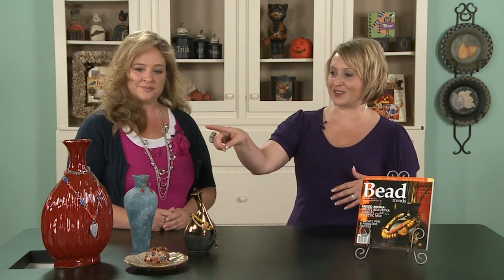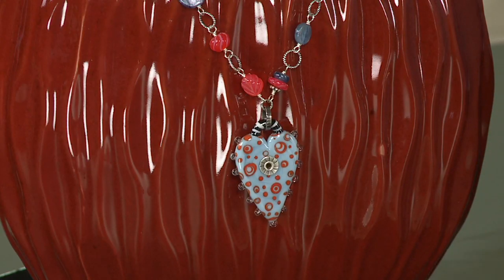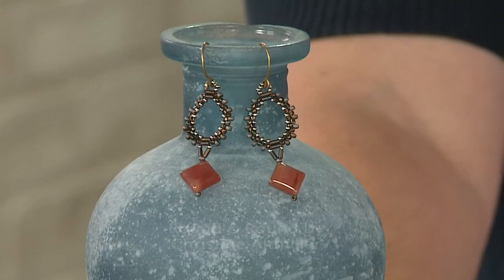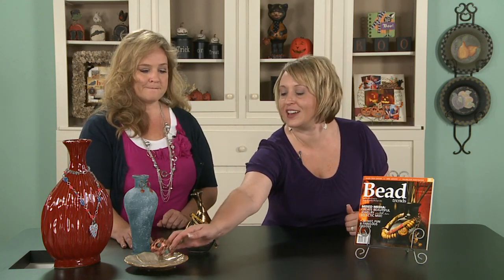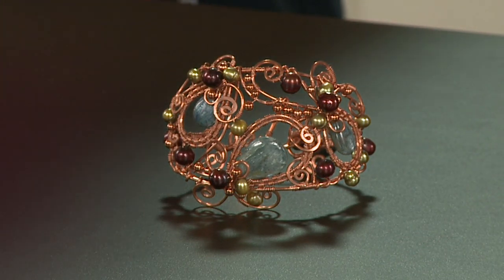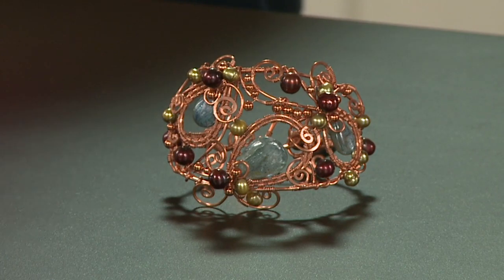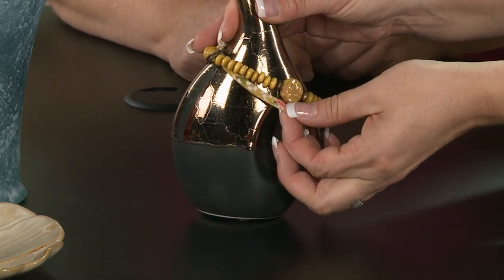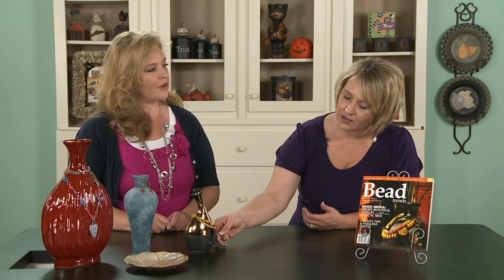Fall Flavor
Fall is in the air.  It's time to break out those sweaters and warm fall colors.  Check out the latest accessories to accompany your fall wardrobe.  Tatia Meyer stops by to showcase her favorite pieces from the October issue of Bead Trends. To get your copy of Bead Trends Magazine go